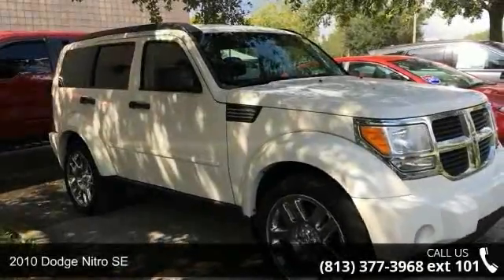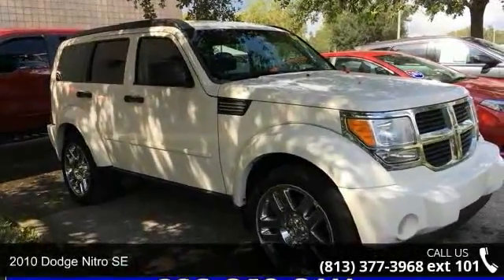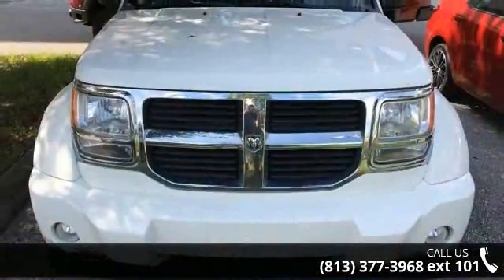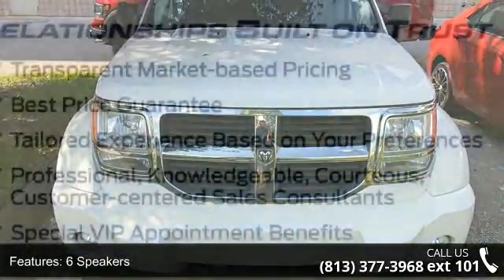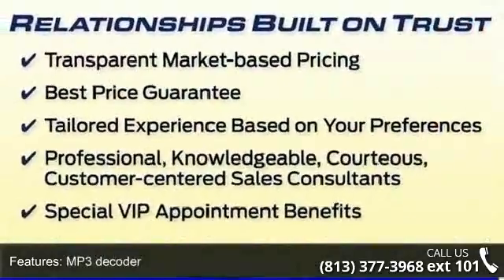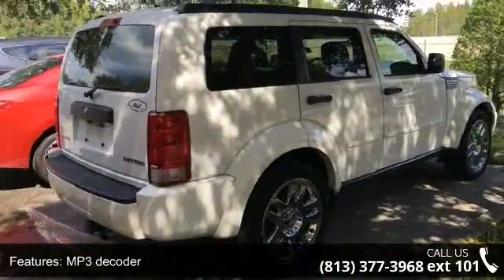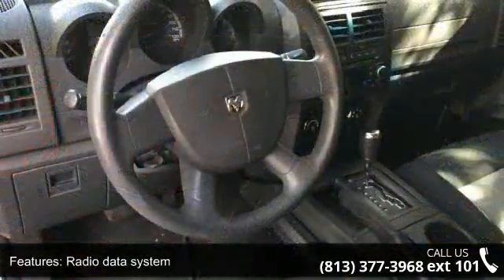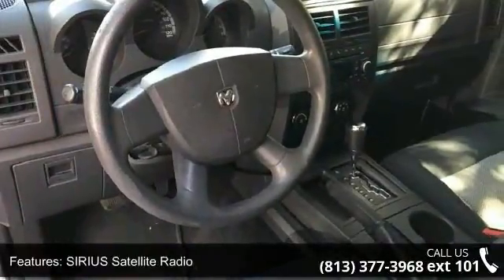2010 Dodge Nitro SE - Veterans Ford - Tampa, FL 33625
Front fog lights, Panic alarm, Power windows, Remote keyless entry, and SIRIUS Satellite Radio. Look! Look! Look! You Win! Creampuff! This gorgeous 2010 Dodge Nitro is not going to disappoint. There you have it, short and sweet! Dodge has established itself as a name associated with quality. This Dodge Nitro will get you where you need to go for many years to come. Nobody beats a Veterans Ford deal!!